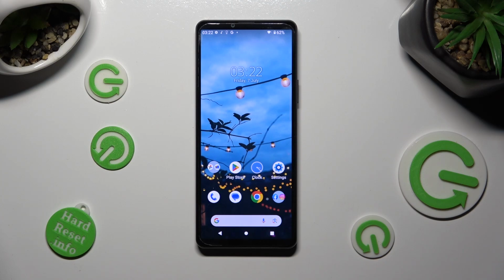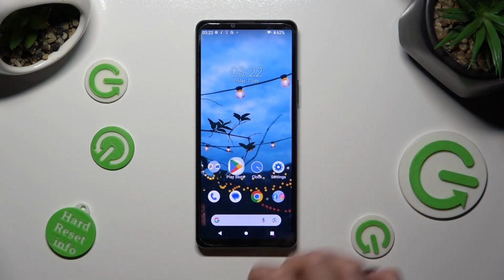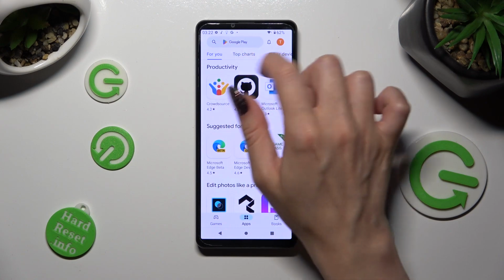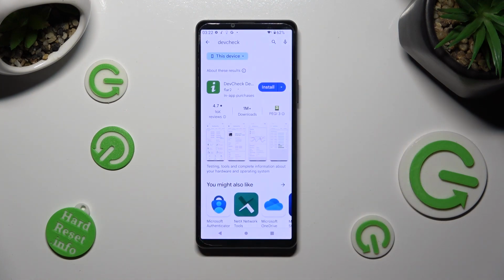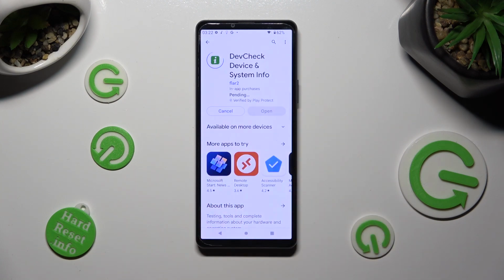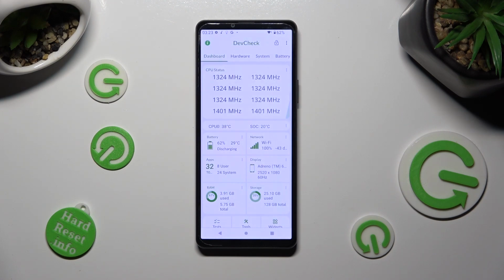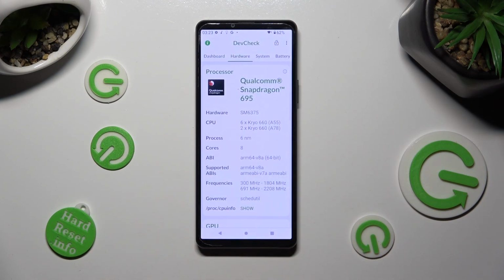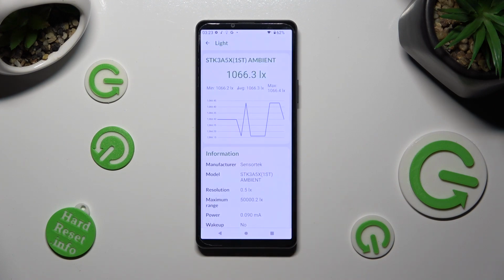How to Check All Device Specifications on a SONY Xperia 10 V - DevCheck App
Unlock the full potential of your SONY Xperia 10 V with the free DevCheck app! In this video, we'll show you how to get all the detailed specs and hardware information of your phone with just a few taps. From CPU and GPU details to battery health and sensor data, DevCheck has got you covered. Discover the hidden capabilities of your device and optimize its performance with this must-have app. Watch now and unleash the true power of your SONY Xperia 10 V!

How to see system specifications on a SONY Xperia 10 V? How to find all hardware specifications on a SONY Xperia 10 V? How to install and use the DevCheck app on a SONY Xperia 10 V? How to check network specifications on a SONY Xperia 10 V?